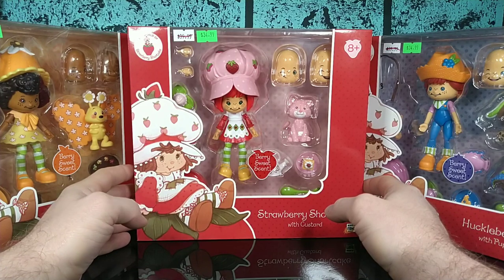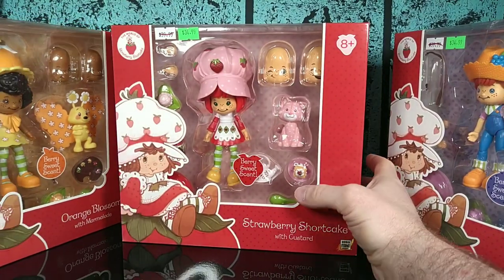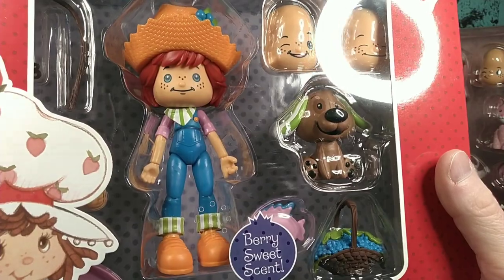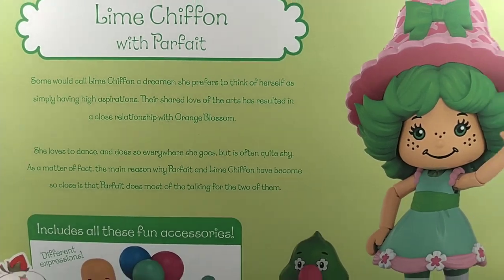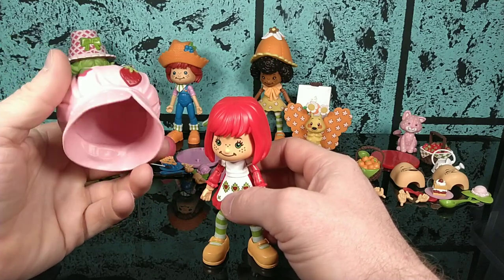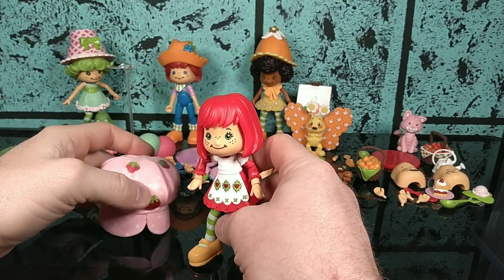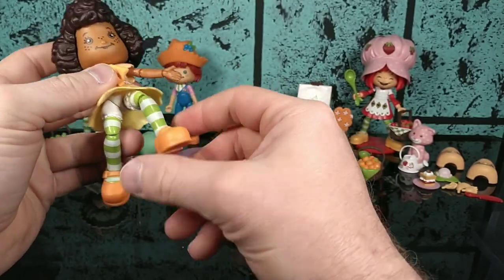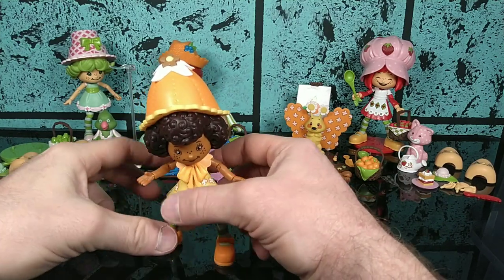Strawberry Shortcake Action Figures Wave 1 Unboxing and Review from Boss Fight Studios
I get a wiff of the first wave of Strawberry Shortcake action figures from Boss Fight Studios!

Strawberry Shortcake 9:16
Orange Blossom 18:13
Huckleberry Pie 24:28
Lime Chiffon 29:28